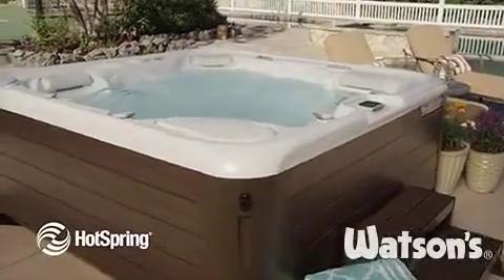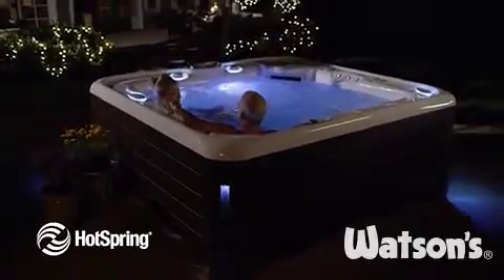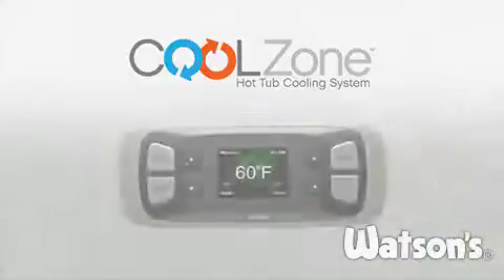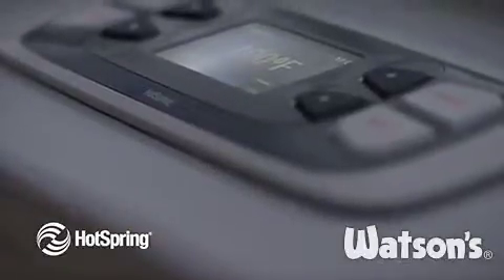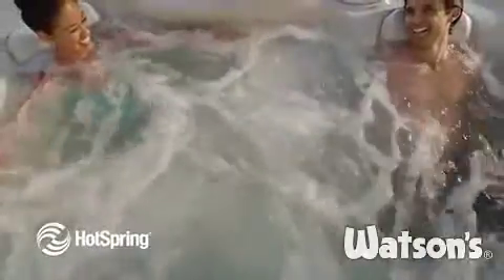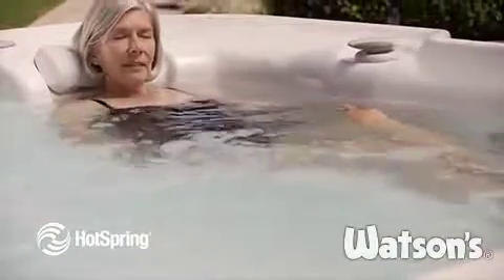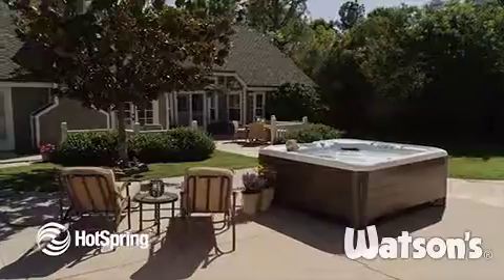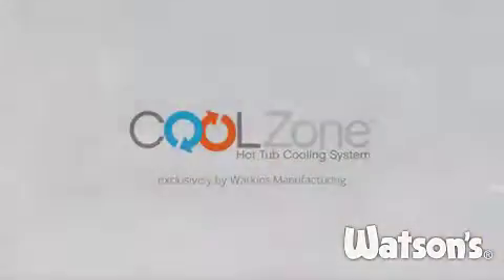Hot Spring Spas CoolZone Hut Cooling System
Watson's is pleased to be the one-stop-shop for everything needed to make our customers' homes and lives as fun as possible. From spas and above-ground pools, to pool tables, living room furniture and outdoor patio sets.